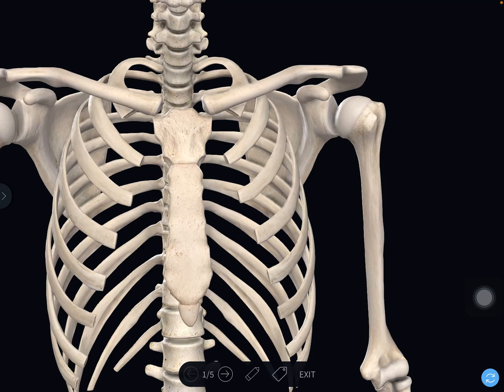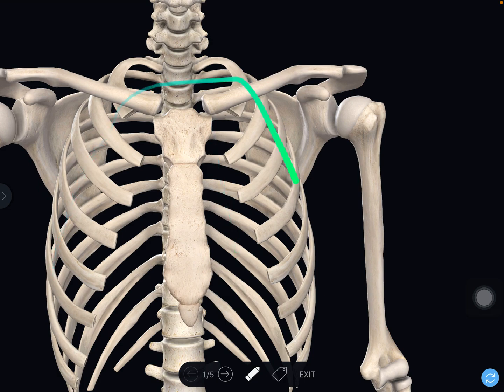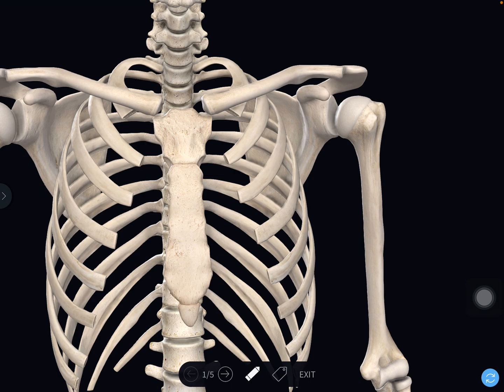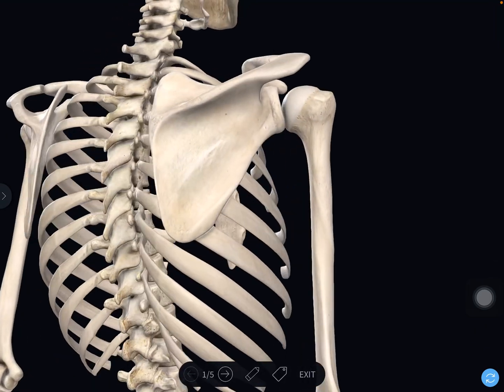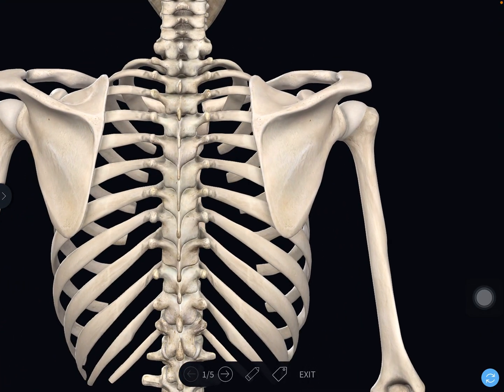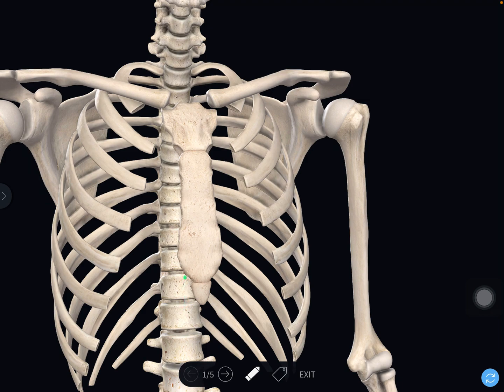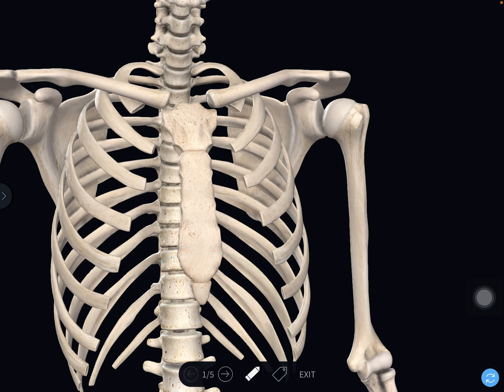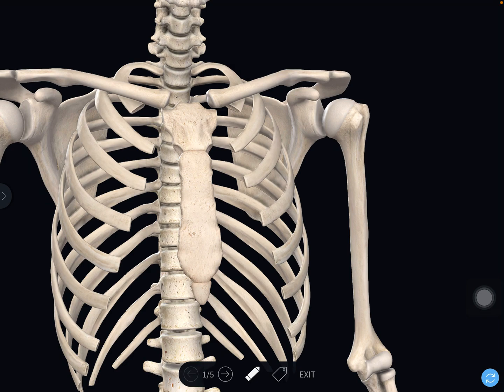INTRODUCTION TO THORAX-THORACIC INLET-3D VIEW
INTRODUCTION TO THORAX, THORACIC INLET, THORACIC OUTLET, BOUNDARIES OF THORAX